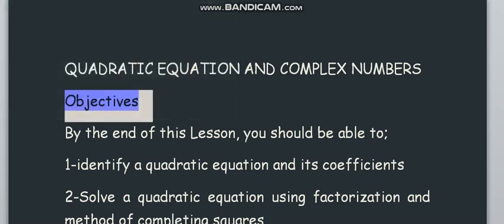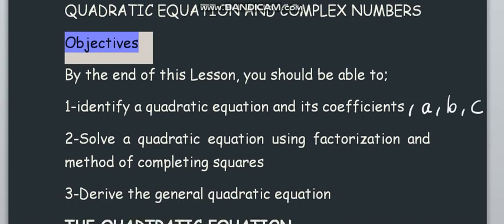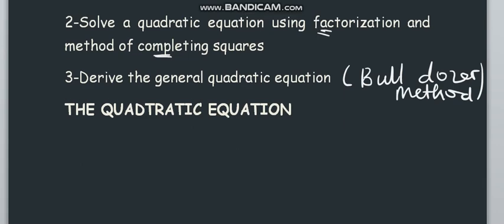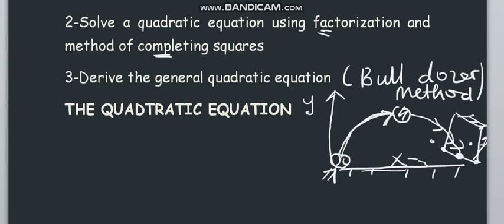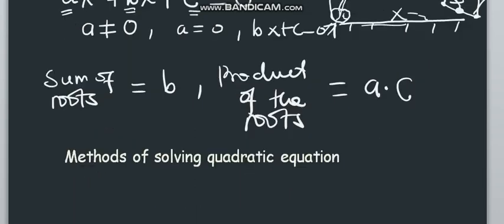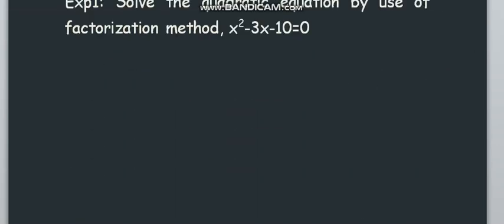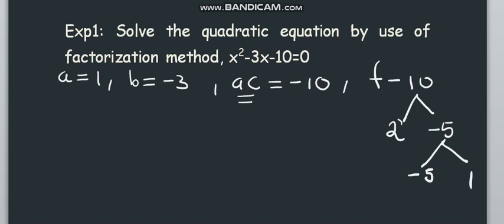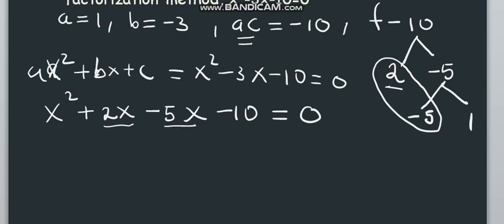quadratic equation part one